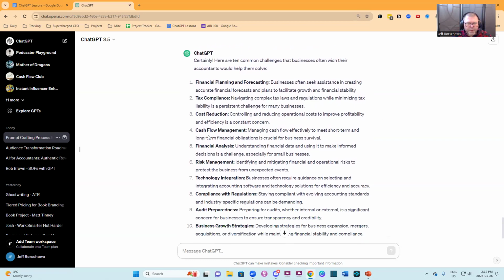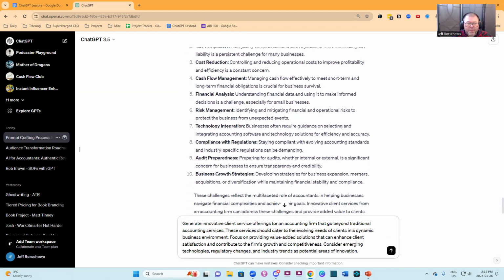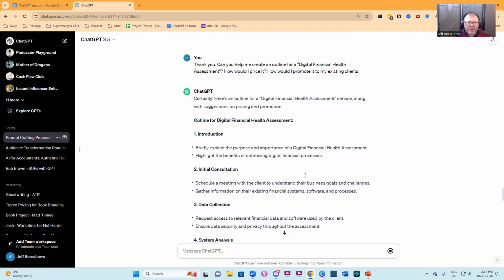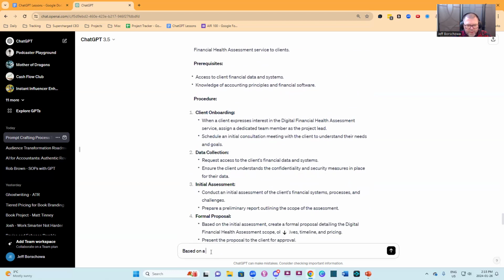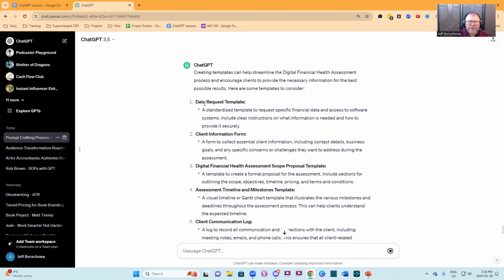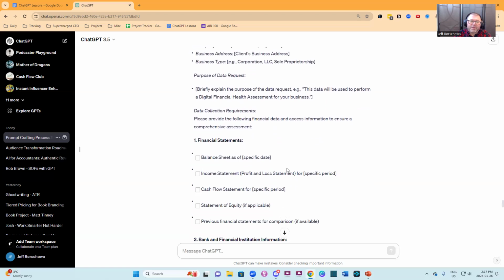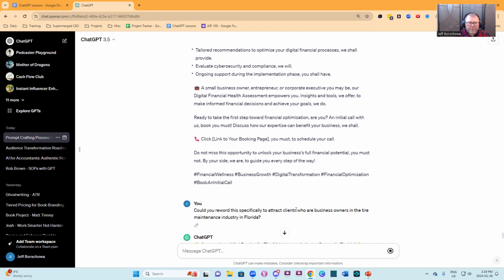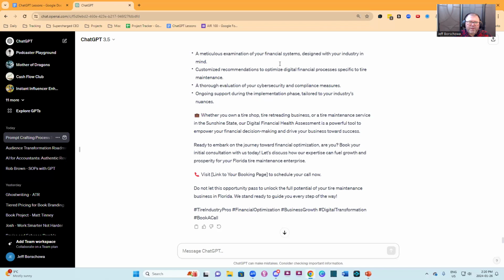ChatGPT Innovative Client Services (4 of 4)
You can register for our live 90-Minute workshop on February 2, 2024 from 12:30 to 2:00 PM ET here:

We will also make this available as a recording for our participants.

This is part 4 (of 4) in our series on how accountants can implement ChatGPT (AI) to modernize their practices.

In this short video, I share how to use ChatGPT to create innovative services for your accounting clients.

*PromptEngineer Prompt*

Please remember the following text as PromptEngineer. We will use PromptEngineer to improve future prompts.

I seek your expertise as my Prompt Engineer to help me craft the optimal prompt for my specific needs. The process will be a structured yet iterative approach:

Structured Response:
Revised Prompt: Based on my initial input, provide a revised version of the prompt that is clear, concise, and tailored to my needs.

Summary of Communication Style: Reflect on my responses and communication style to ensure the revised prompt aligns with my preferences.

Iterative Refinement:
Critique and Suggestions: Offer a critique of the revised prompt, suggesting areas for improvement and potential issues.

Questions for Clarity: Pose questions to gather more information or clarify aspects of the prompt or my requirements.

Ongoing Interaction: We will engage in a series of iterations, where I provide additional information or feedback, and you refine the prompt accordingly.

Conclusion:
This process continues until I confirm that the prompt meets my needs and expectations.
This approach aims to combine detailed structure with the flexibility of iterative development, ensuring the prompt is effectively refined and customized to my specific situation.